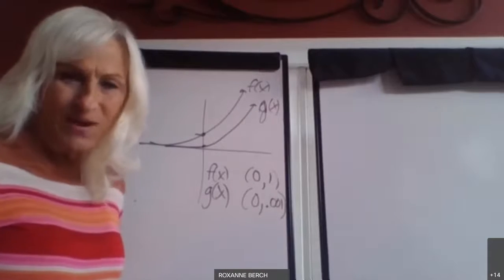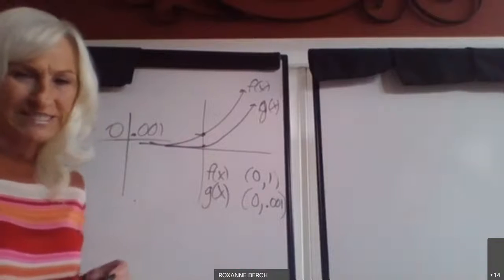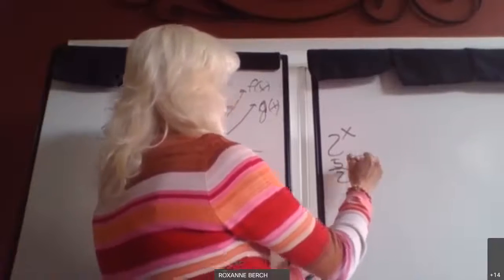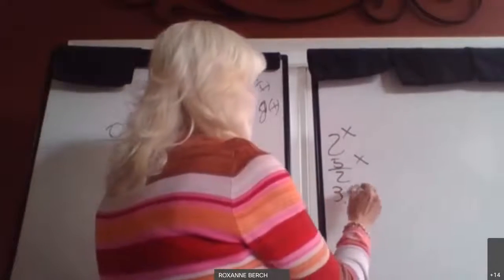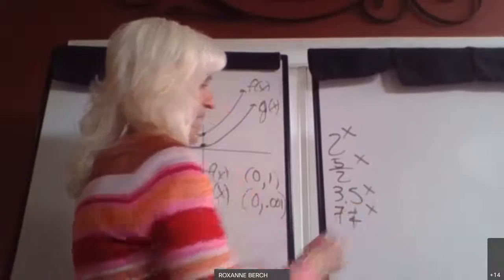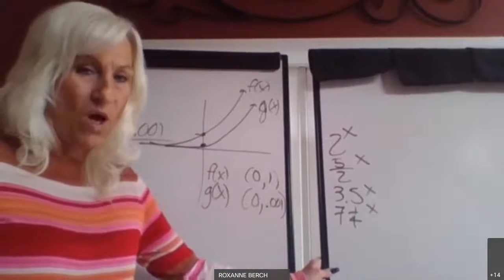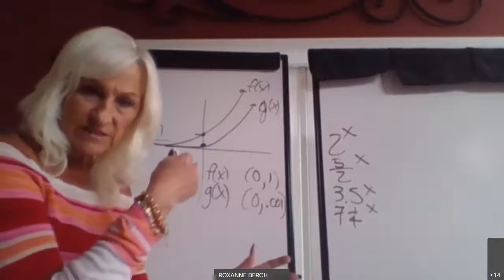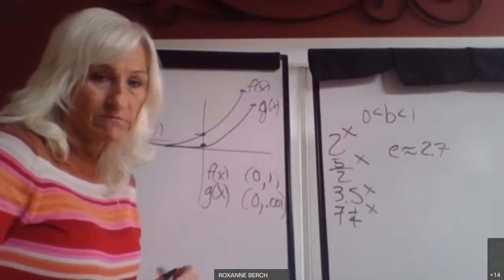H Algebra 2: Review Lesson 13.1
We addressed issues with problems in Lesson 13.1.